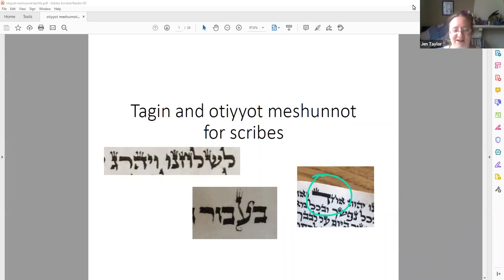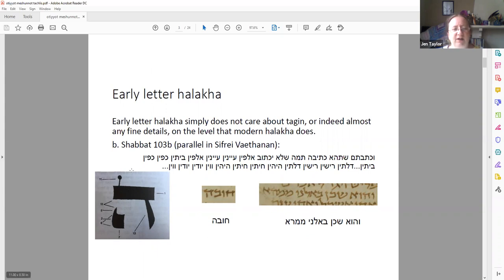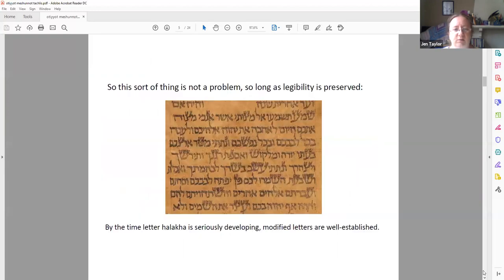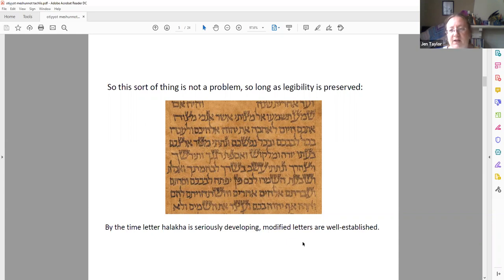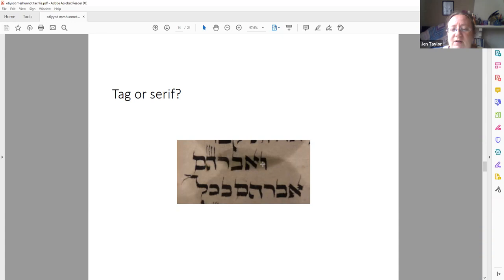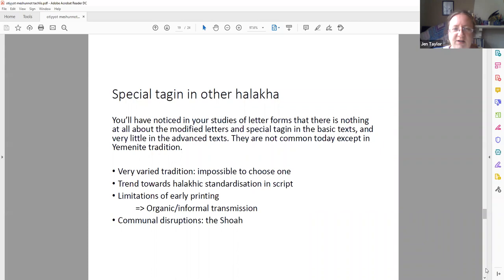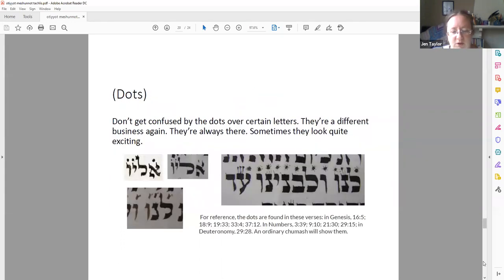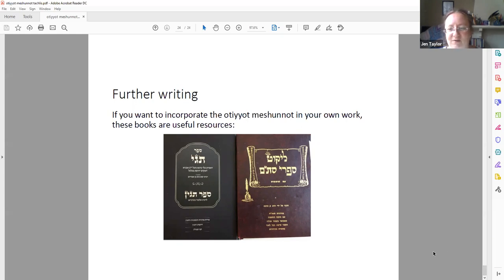Special tagin and modified letters: a talk for scribes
A practical talk for scribes on strange tagin and modified letters in Torahs, tefillin, and mezuzot.
I am sorry I have not put subtitles yet.